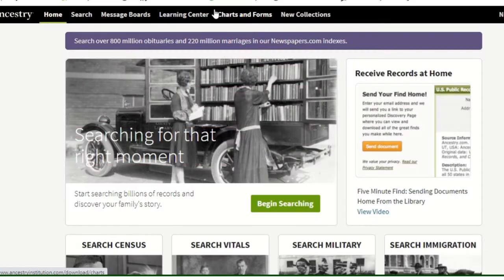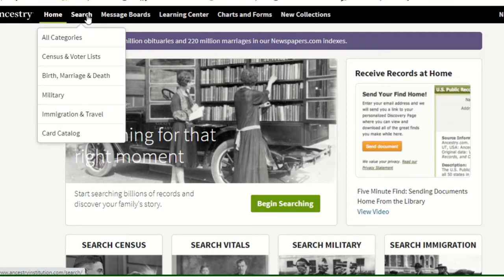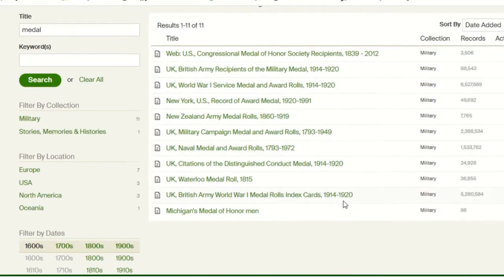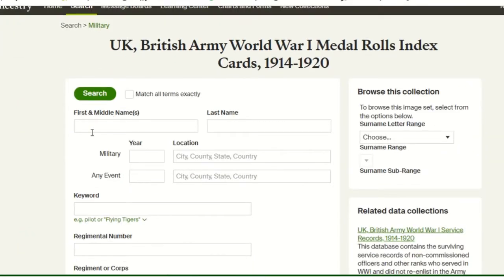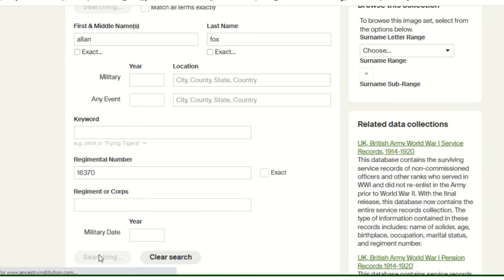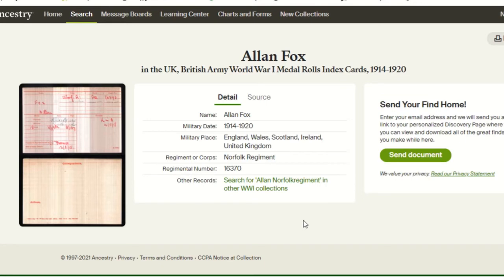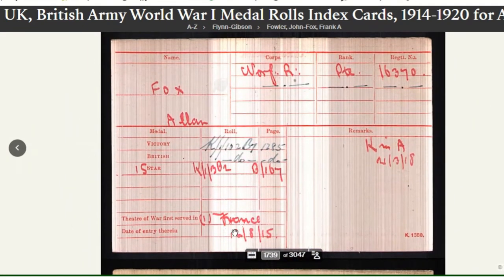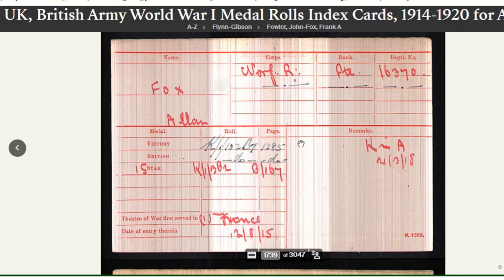How to use Ancestry to find WWI Medal Card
Tutorial to accompany workshop - Tracing your First World War Ancestors – by the Norfolk Record Office.  Ancestry is a subscription site.